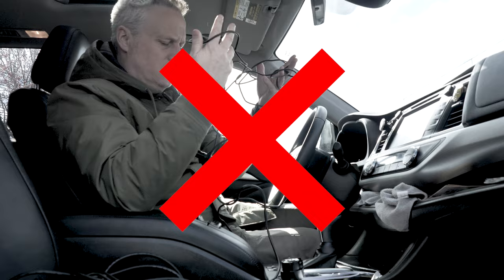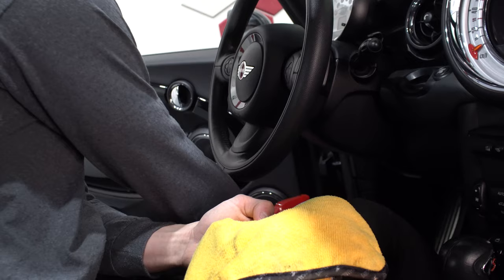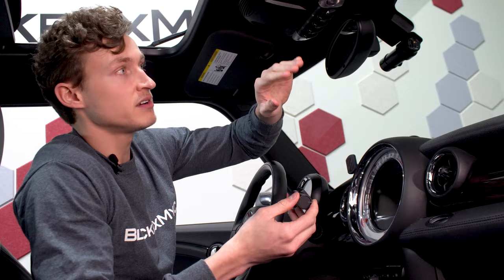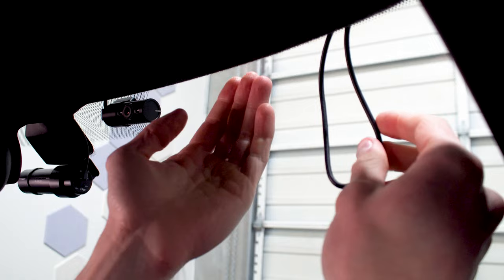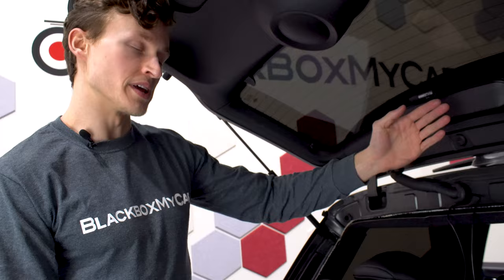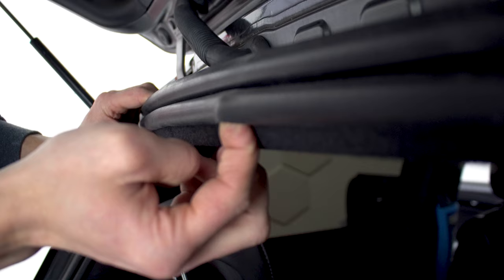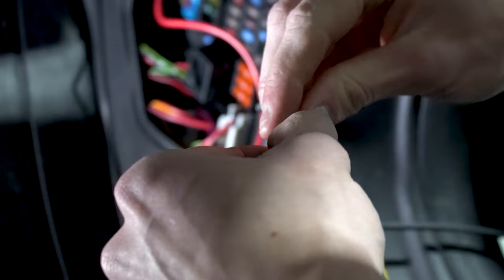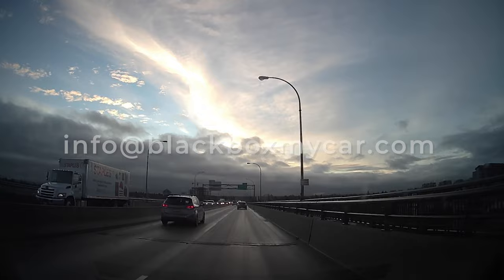How to Install a Dash Cam | BlackVue DR750X 3-CH Plus in a Mini Cooper | BlackboxMyCar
[ BLACKVUE DR750X 3-CH PLUS ]

[ SKIP FORWARD ]
Intro: 0:00

Got questions? We are here for those who love to drive.

[ GET 3 MONTHS OF FREE EXTENDED WARRANTY ]
Already purchased? Select 'Electronics' and pay only $2.99 monthly to insure your dash cam.

[ LEARN MORE ]
New to Dash Cams?:

[ EXCLUSIVE VIDEO CONTEST ]
Enter our Dash Cam video contest for a chance to win a $150 credit to spend on our site & to be featured on our YouTube Channel!

Amazon (US)
Amazon (CA)

[ ABOUT BLACKBOXMYCAR ]
At BlackboxMyCar, we're all about your driving experience. We want you to have a great one, and that's why we sell products that give you that sense of adventure that you want. We are passionate about what we do. Every customer is important and unique - we know they always expect the very best from us. If we're not providing top quality products or the most in-depth information available, then we're not doing our job. It's BlackboxMyCar's utmost duty to ensure that our customers are making informed decisions, which not only include offering the guaranteed best prices, but also fantastic warranties and the highest tier of pre- and post-sale customer service.